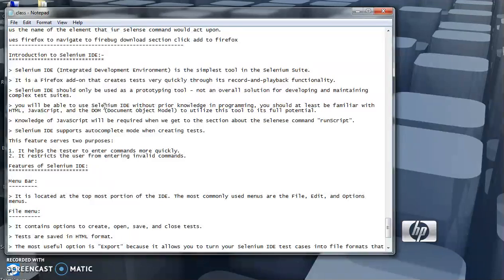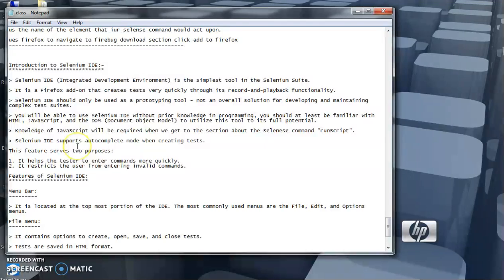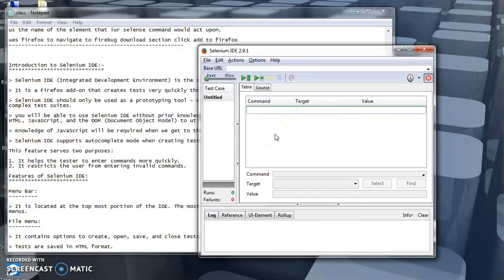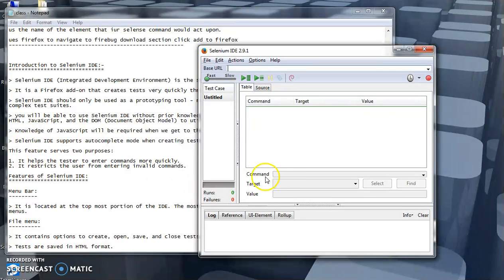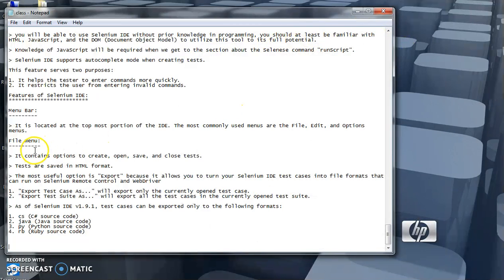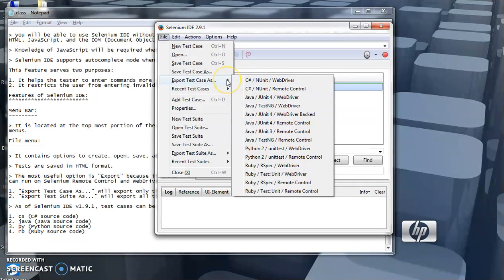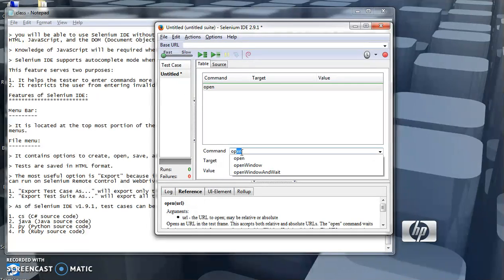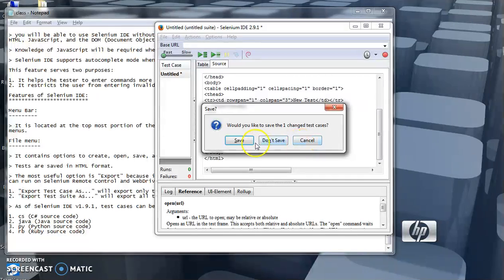12 Introduction to selenium IDE part 1